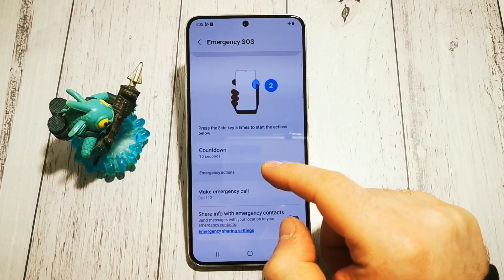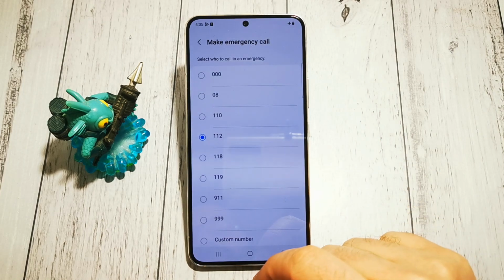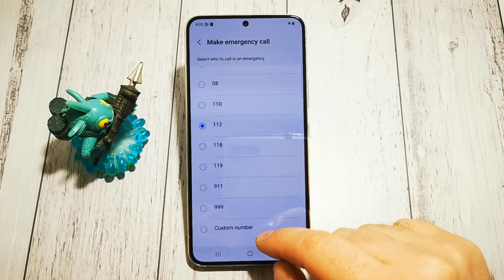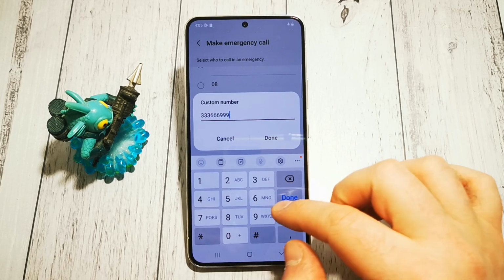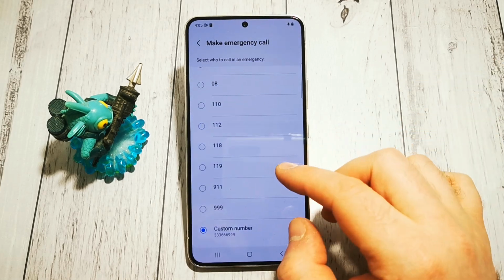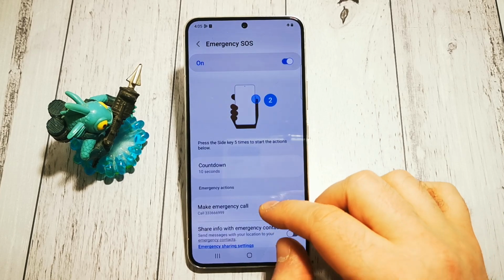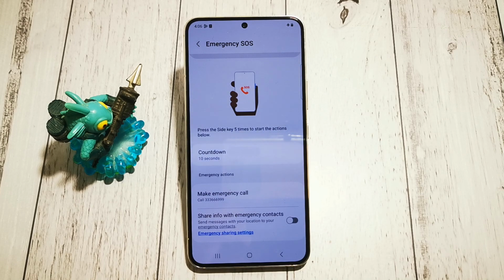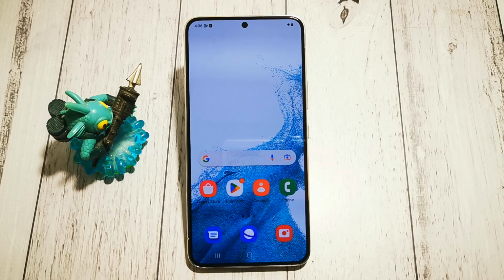SAMSUNG GALAXY S22: How to change emergency SOS number | Quick Guide